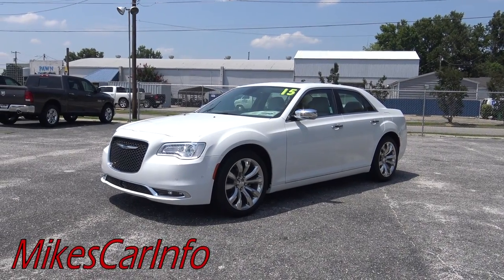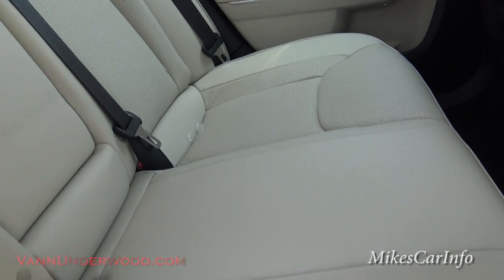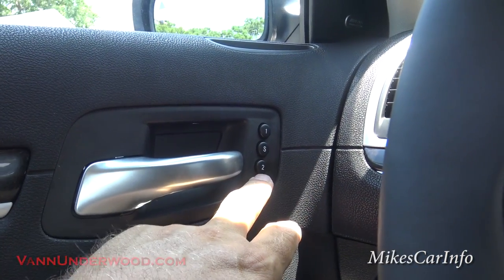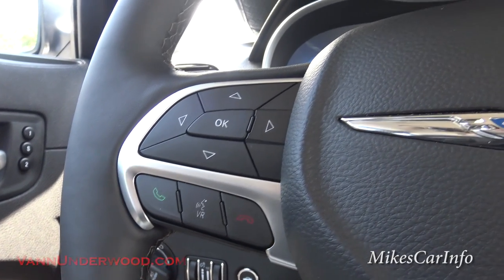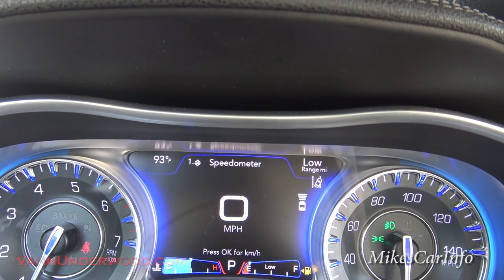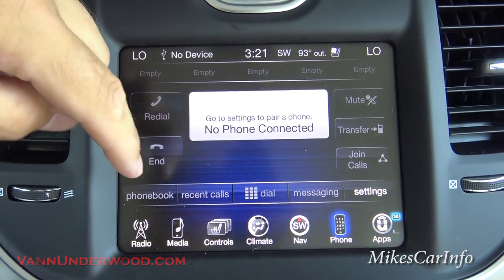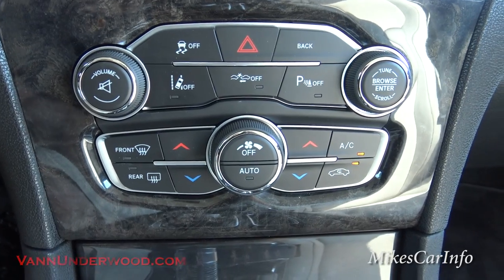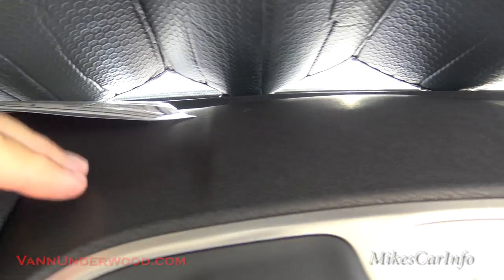👉 2015 Chrysler 300c Ultimate In-Depth Look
Model Code: LXCS48
VIN: 2C3CCAEG4FH780660

CHRYSLER 300C
Exterior Color:Bright White Clear Coat Exterior Paint
Interior Color:Black / Linen Interior Colors
Interior:Leather with Perforated Insert Bucket Seats
Engine:3.6-Liter V6 24-Valve VVT Engine
Transmission:3.6L V6 8-Speed Automatic Transmission
STANDARD EQUIPMENT (UNLESS REPLACED BY
OPTIONAL EQUIPMENT)
FUNCTIONAL/SAFETY FEATURES
Keyless Go(TM)
Remote Start System
Security Alarm
Acoustic Windshield
Power Rear Sunshade
Universal Garage Door Opener
INTERIOR FEATURES
Dual Remote USB Port - Charge Only
Power 8-Way Front Driver and Passenger Seats
Memory for Radio, Driver Seat and Mirrors
Rotary Shifter
Illuminated Front Cup Holders
EXTERIOR FEATURES
18-Inch x 7.5-Inch Polished Aluminum Wheels
P225/60R18 BSW Touring Tires
Automatic Headlamps
Dedicated Daytime Running Headlamps
LED Fog Lamps
Chrome Exterior Mirrors
OPTIONAL EQUIPMENT
Customer Preferred Package 22T
Light Group $ 895
Automatic Headlamp Leveling System
Adaptive Bi-Xenon HID Headlamps
SafetyTec 1 $ 1,695
Power Multi-Function Mirrors with Manual
Fold-Away
ParkSense® Front / Rear Park Assist
System
Blind Spot and Cross Path Detection
Exterior Mirrors Turn Signals
Exterior Mirrors Courtesy Lamps
SafetyTec 2 $ 1,695
Full Speed Fwd Collision Warning Plus
Adaptive Cruise Control with Stop
Lane Departure Warning Plus
20-Inch x 8.0-Inch Polished Aluminum
Wheels
$ 995
4-Wheel Independent Touring Suspension
245/45R20 BSW All Season Performance
Tires